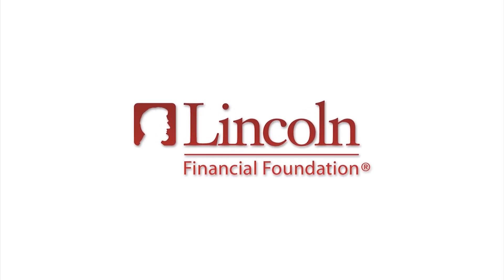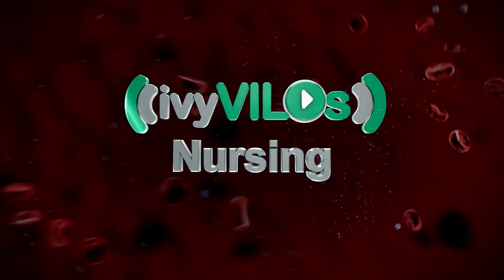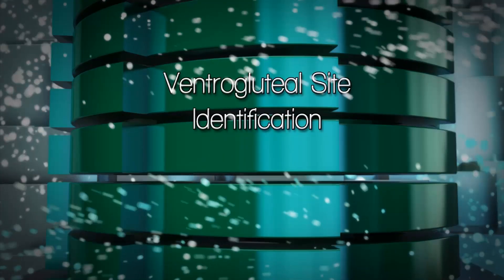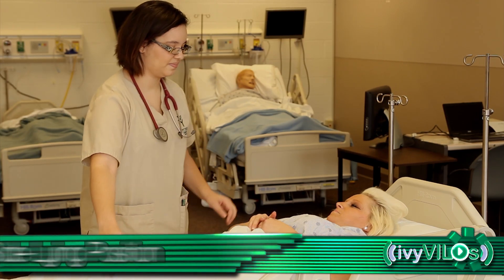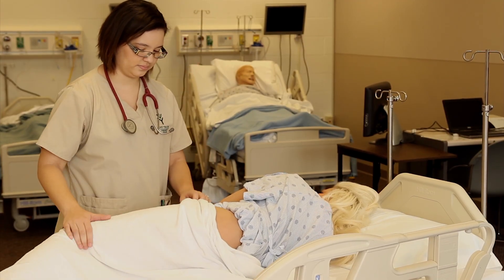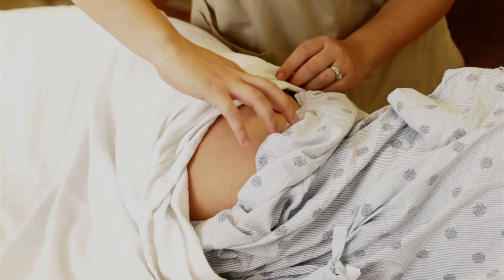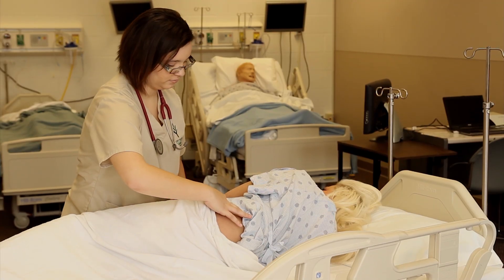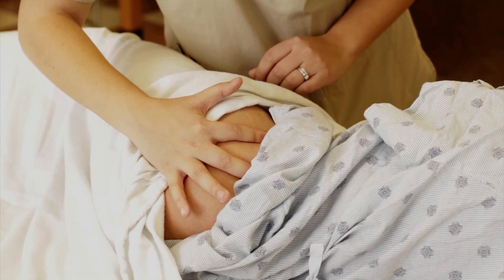Intramuscular Site: Ventral Gluteal ~ivyVILOs~(Ivy Tech Community College, School of Nursing)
In this video, we cover how to correctly identify the site for giving an intramuscular injection to the ventral gluteal.